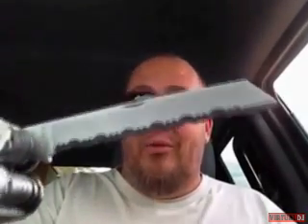Big boy cigar review - Parody Part1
Stay lit and smoke on and have a good laugh :)